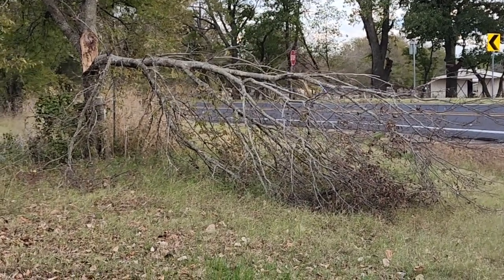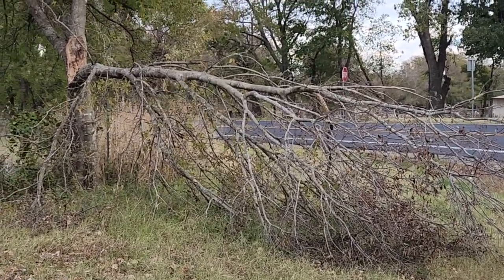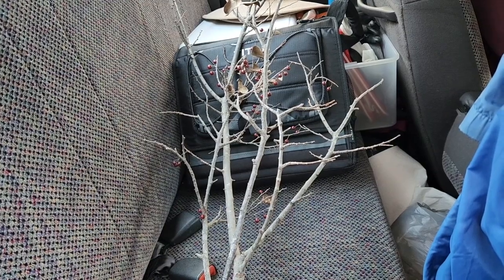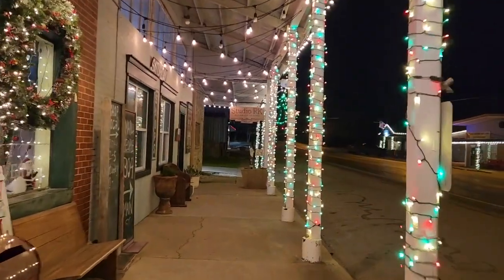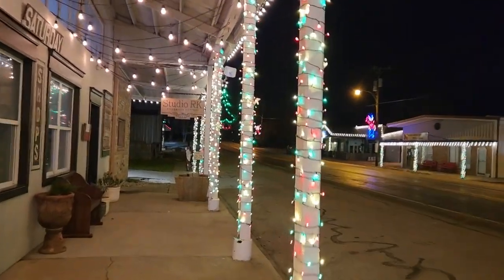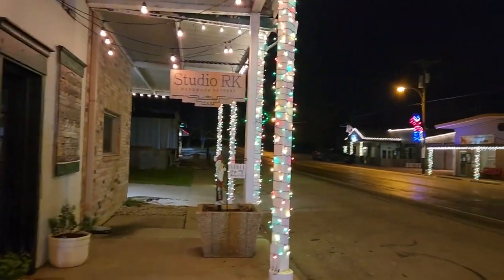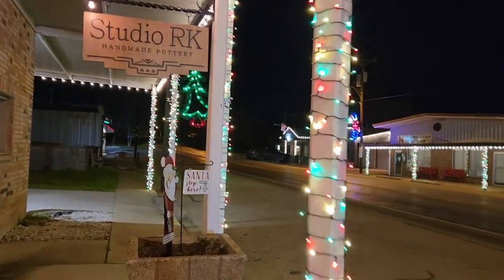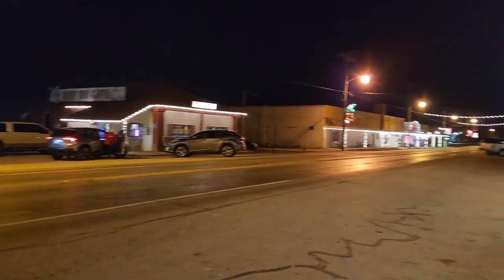Yr 6 Merry Christmas JOY all around our RV life!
It's time for our annual Christmas Lights video and Christmas message.  In the past, we took you to one specific area or town.  This year, we'll take you to 2 towns, several neighborhoods AND our tiny house on wheels, all in NE Texas!

FREE APP for free camping:  freecampsites.net

FILMED WITH: Samsung S22 Android smartphone

ABOUT US: Gary is a retired pastor who occasionally "un-retires" to help fill a church vacancy as an Interim Pastor.  I am Orlene, his wife and helpmate and Video Creator.  We have family all over the USA and into British Columbia, Canada.  So in August of 2017, we went out in faith and bought a used 1998 Dodge Ram 2500 pick up and a used 2000 Jayco Eagle 5th wheel we named "Faith" and began our adventure!  We live FULL -TIME in our tiny house on wheels and LOVE it!! We show you our travels through this beautiful country, the wonderful people we meet, how to care for your RV, tips and hacks to live comfortably in a tiny house, improvements we are making to our RV HOME, how to stay healthy on the road, enjoy retirement and the amazing stories of how our faith has helped us through many of life's situations!!